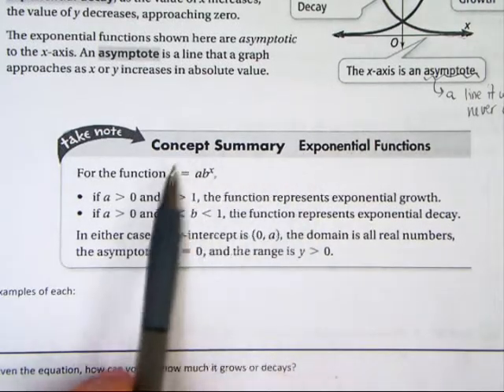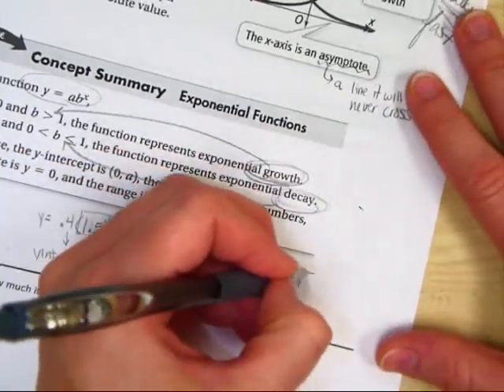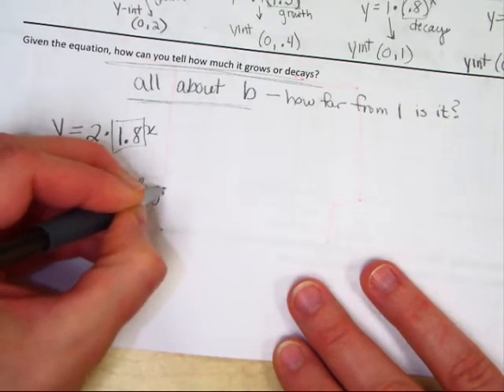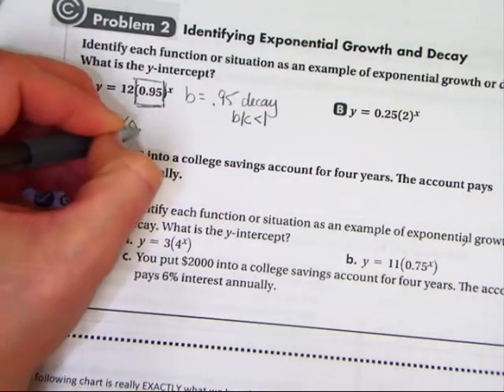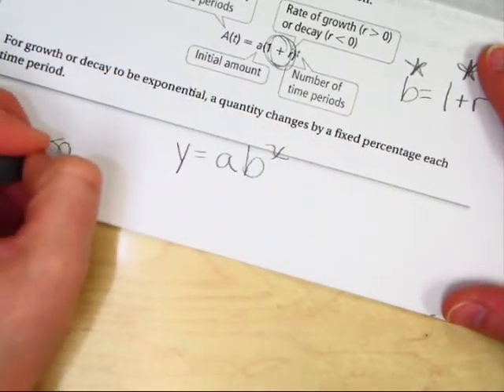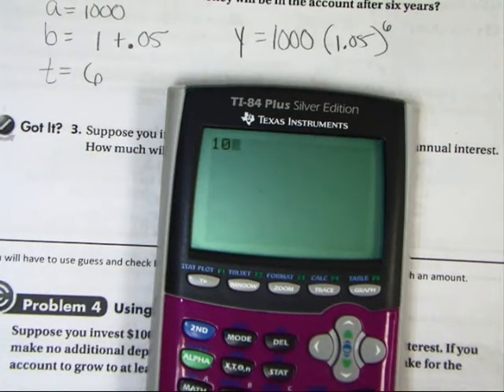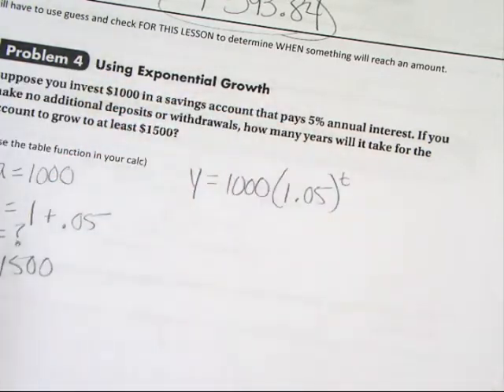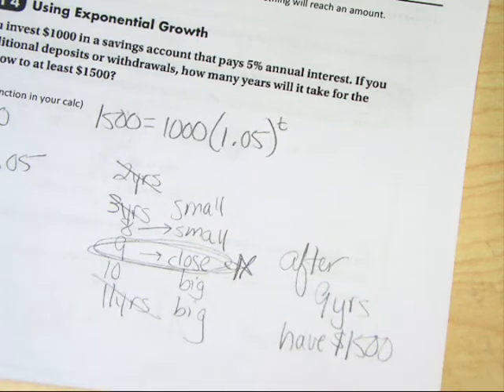Algebra II 7 1 Exponential Functions Part II